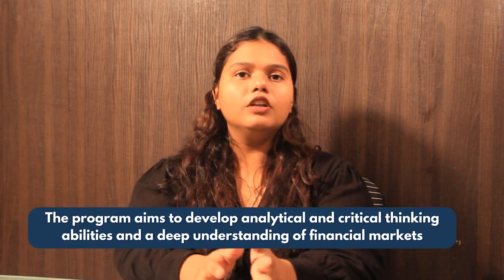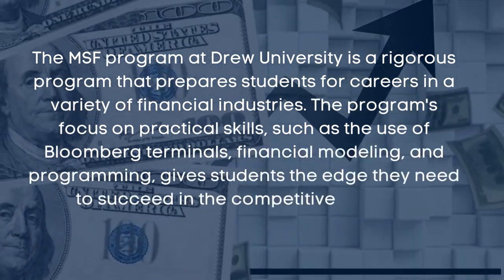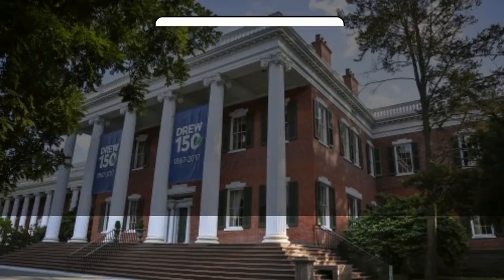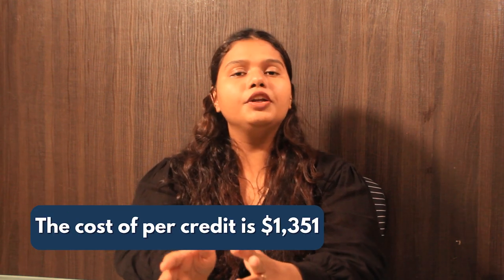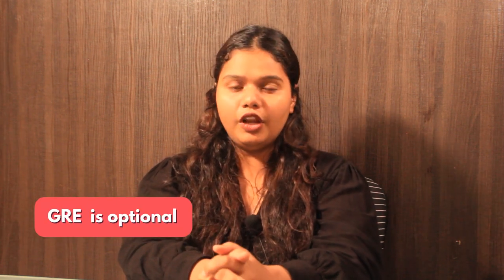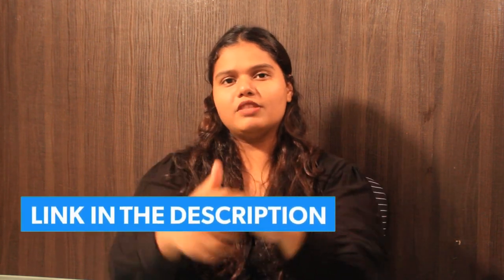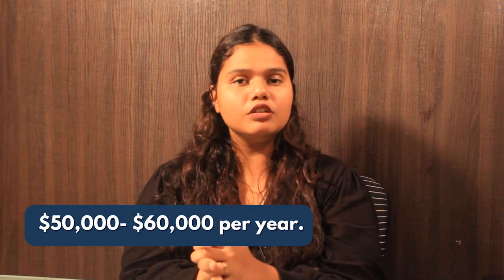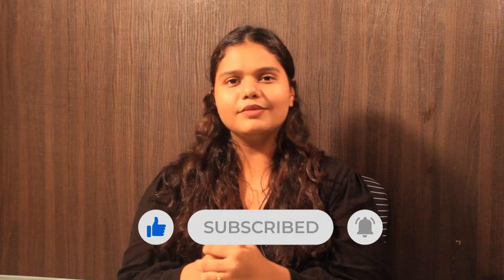Explore the MS in Finance Program At Drew University | Study in USA | Empowering Financial Leaders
✅Video Content:
00:12 Exploring MSN Finance at Drew University 🎓
00:30 Concentrations: Financial Engineering and Investment Management 💼💰
00:58 Practical Skills for Financial Success 📈💪
01:11 Duration: University's Choice 📆
01:25 Application Fee and Tuition Costs 💵💲
01:49 Application Requirements: GPA, Transcripts, SOP, and Resume 📚✍️
02:01 Optional GRE Test Scores and IELTS Proficiency 🎓📝
02:14 Fall Intake Deadline and Exceptions ⏰🍂
02:28 Scholarships and Assistantships for International Students 💰🌍
02:40 Salary Expectations for Alumni 💼💵
02:57 Visa Process and Support 🛂🔧

✅At Drew University, study A famous program that provides students with a thorough and focused education in finance is the MS in Finance. The American-based Drew University offers an ideal setting for overseas students to advance their financial knowledge and abilities while getting a taste of American culture. The program's primary goal is to give students the in-depth knowledge of economic theories, analytical tools, and valuable tactics they need to succeed in the cutthroat finance business. Students get the chance to participate in internships, work with specialists in the sector, and participate in real-world financial initiatives thanks to a strong emphasis on experiential learning and industry ties. The MS in Finance program at Drew University equips students to succeed in various finance jobs, including financial analysis, investment management, and corporate finance, among others, through a demanding curriculum and committed faculty.

✅FAQs:
Is MS in Finance worth it in USA?
Who is eligible for MS in Finance in USA?
What is the average cost of MS in Finance in USA?
Is MS in Finance a stem degree in US?

Our videos are created based on our industry sources and the latest updates related to international education. The general information may not apply to every student’s academic profile. The facts mentioned in the videos might be regularly updated by educational institutions and related authorities. All copyrights of university logos and pictures used in the video are reserved to the respective universities. They are used for representation purposes only. Grad-Dreams do not own them.